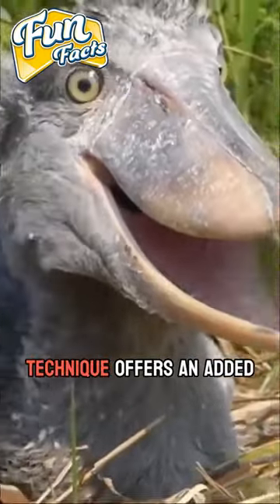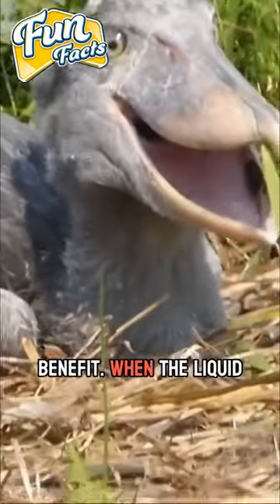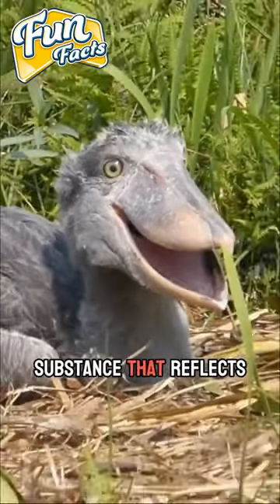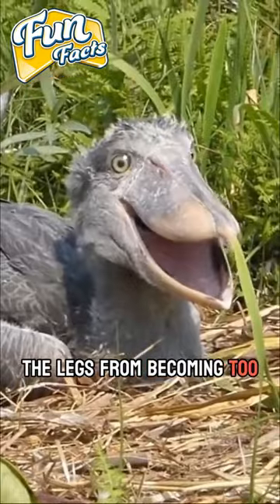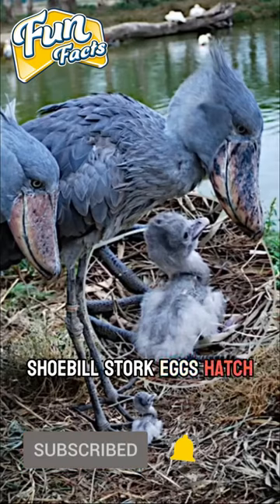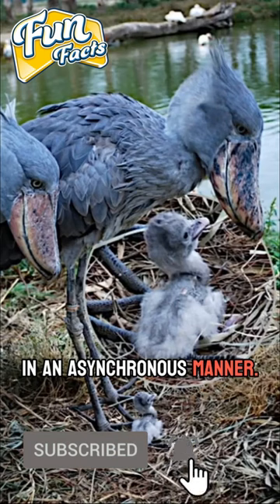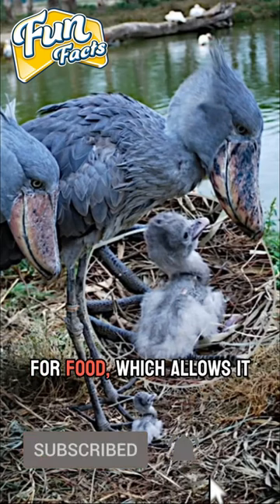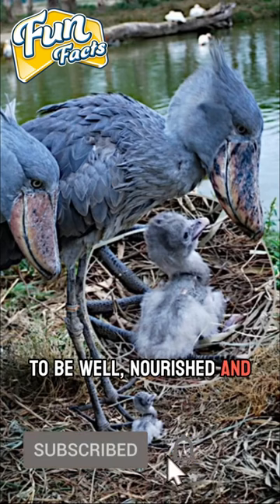Amazing Fun facts about the shoebill stork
The shoebill stork is found exclusively in the marshes, swamps, and wetlands of Central and East Africa, including Uganda, Sudan, Tanzania, and Zambia. These birds have a particular preference for papaya swamps, where they are often found in overflow regions where water flows leisurely towards lakes. These areas are abundant with fish, which serve as the shoebill stork's primary food source. They are usually found in overflow regions, where water flows slowly towards lakes and there is an abundance of fish.
While these storks are active during the day, they may occasionally hunt at night if the moon is bright enough. Besides fish, they also prey on water snakes, frogs, monitor lizards, and young turtles, and have even been documented to eat baby crocodiles!
They are known for their distinctive hunting behavior, where they stand still in the water, waiting for their prey to approach before striking with their bill. They are typically solitary birds, but may occasionally form small groups during the breeding season

1. The Shoebill stork’s unique bill shape and structure enables them to catch fish with great precision. Their bills have a sharp hook at the end, which they use to grasp and hold onto their prey while swallowing it whole.
2. These amazing birds have a distinctive call that sounds like a deep, booming growl. Their vocalizations can actually be heard up to 2 miles away.

3. Despite their large size, shoebill storks are surprisingly agile and can navigate through dense vegetation and shallow water with ease.
4. Shoebill storks have a prehistoric appearance and are often compared to dinosaurs due to their unique features and primitive behavior. In fact, they are sometimes called "living fossils."
5. Shoebill storks have a slow breeding rate and typically only lay one or two eggs per year. The eggs hatch after about 30 days, and the chicks remain in the nest for up to 100 days before fledging.
6. In addition to their unique appearance and behavior, shoebill storks also play an important ecological role in their habitats. They help to control populations of fish and other aquatic animals, and their nesting sites provide shelter and habitat for a variety of other bird species.